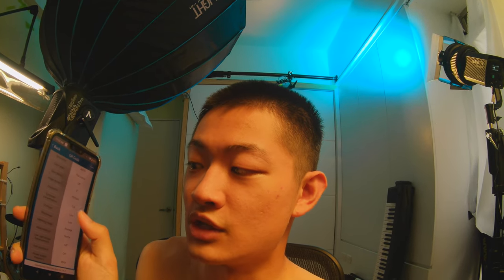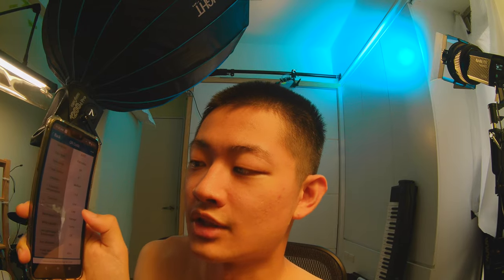ThumbPro 4K stabilized runcam action camera on a FPV drone 6